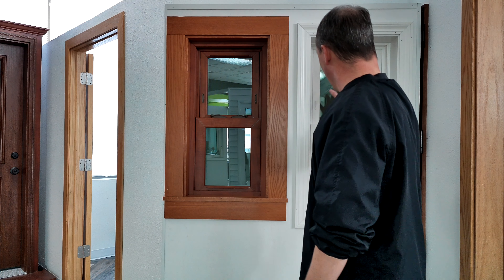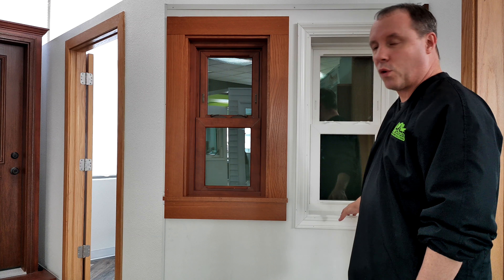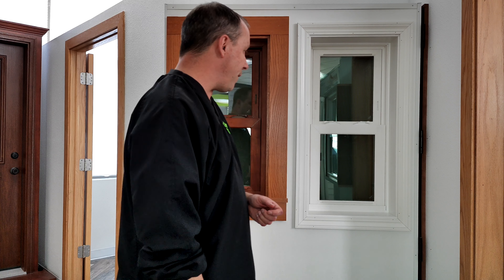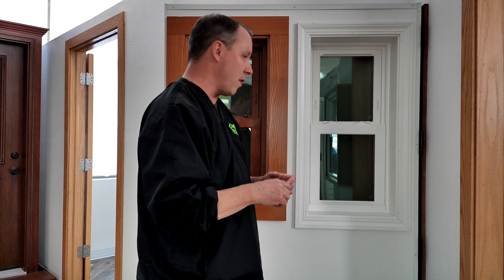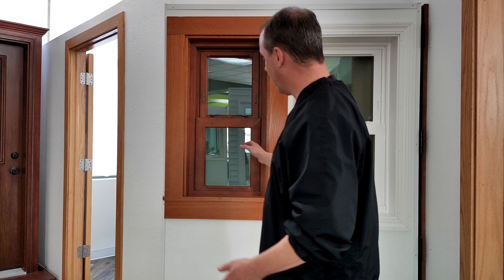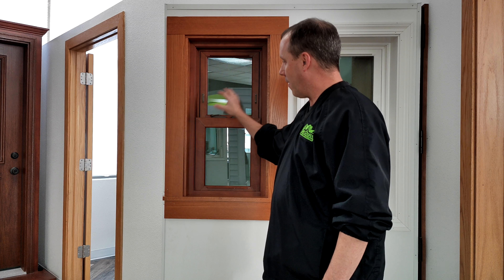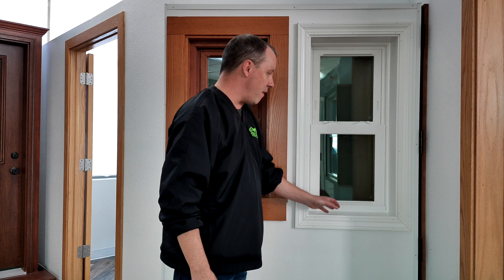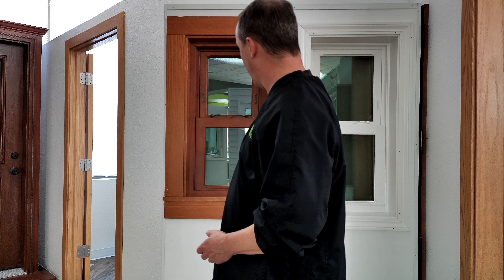Pocket VS Full Replacement Windows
In this video I discuss some of the differences between pocket and full replacement windows.